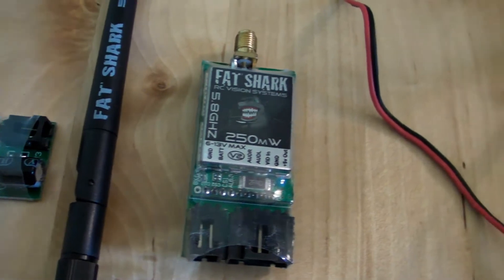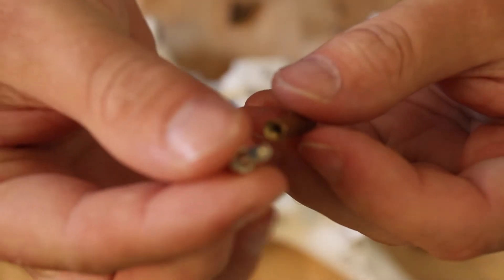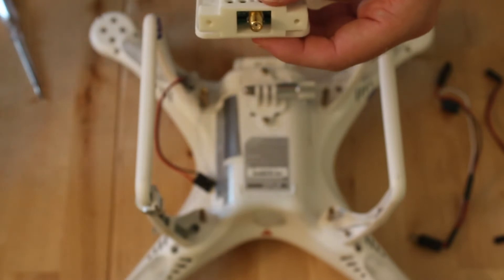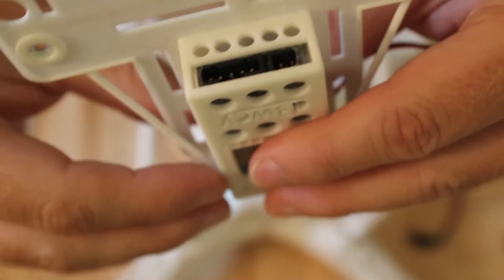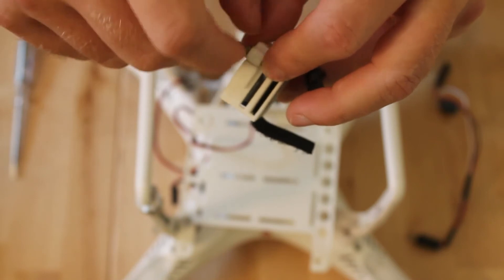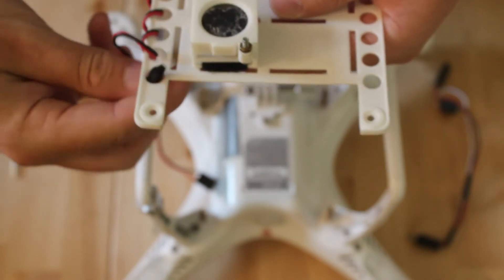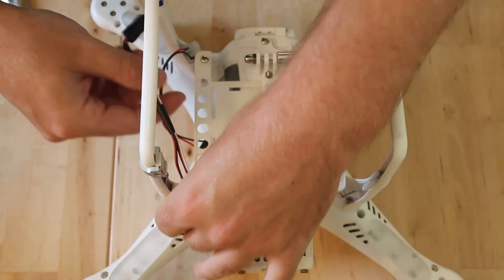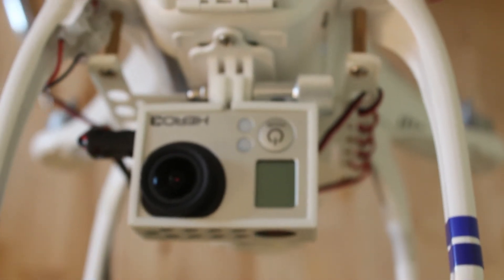DJI Phantom FPV Custom Undertray Installing - Available on Shapeways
This video shows how to fit my FPV Custom Undertray to the DJI Phantom that I created via 3D printing with Shapeways. It is designed for neat fitting of the Fatshark Predator V2 FPV kit.